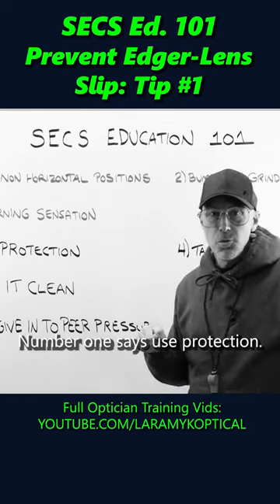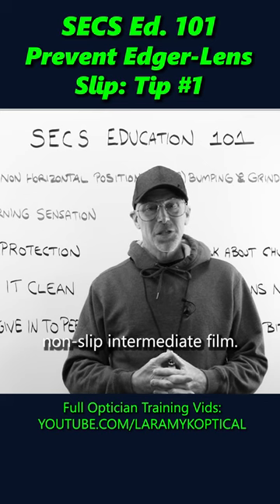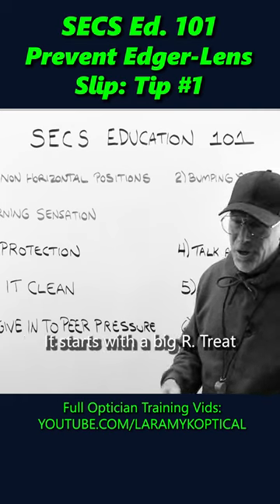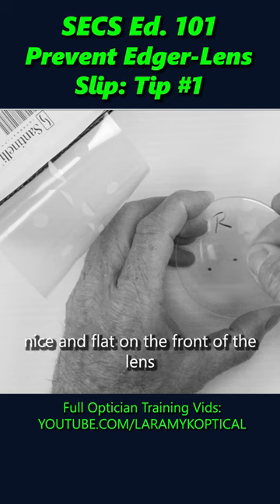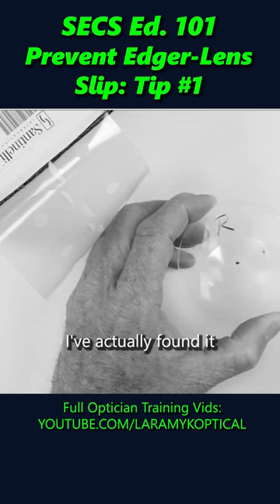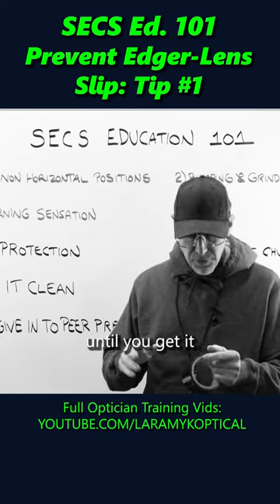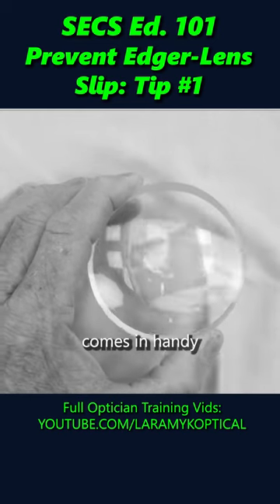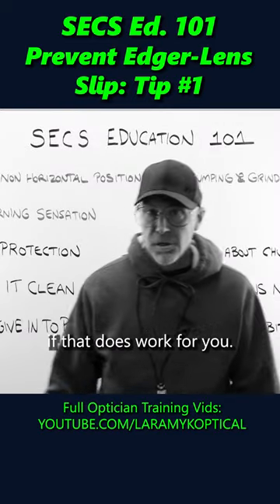SECS Ed. 101 Prevent Edger Lens Slip: Tip #1